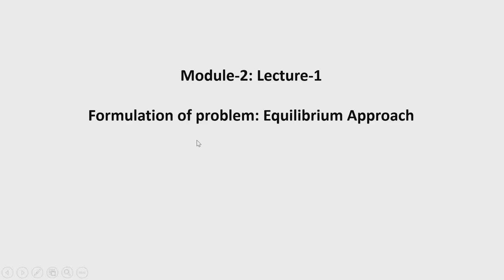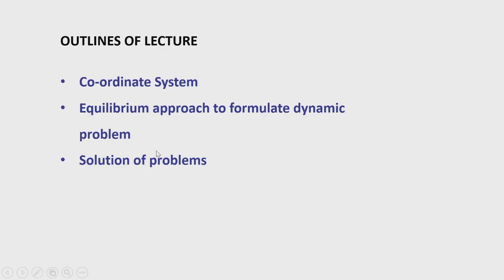Lec 5: Formulation of problem: Equilibrium Approach